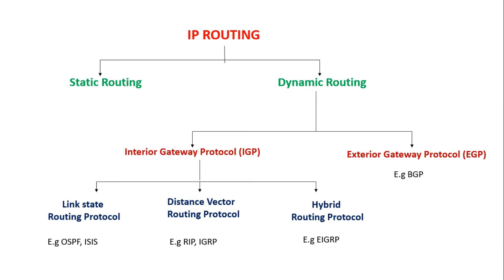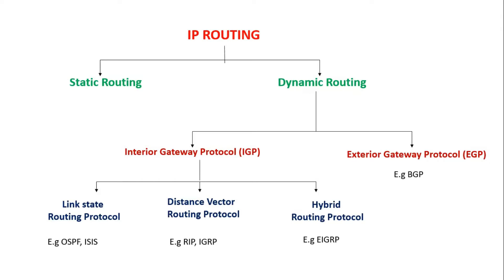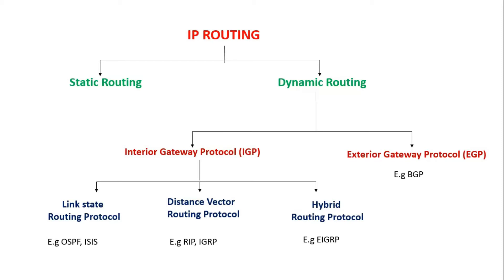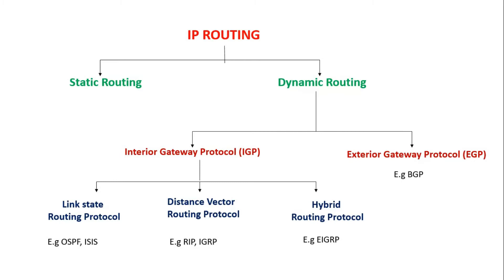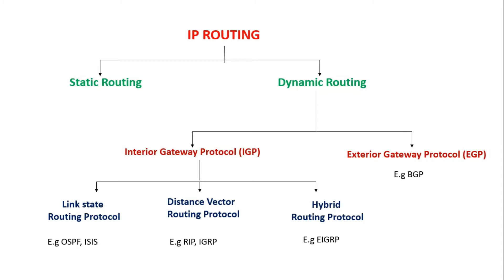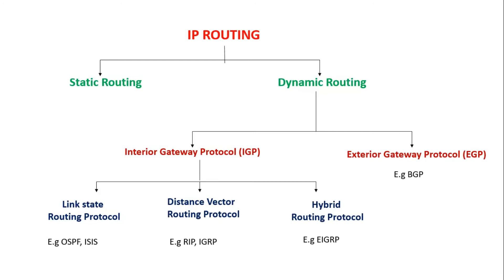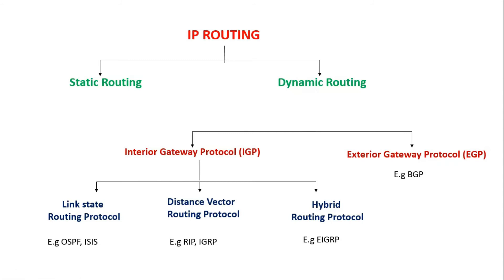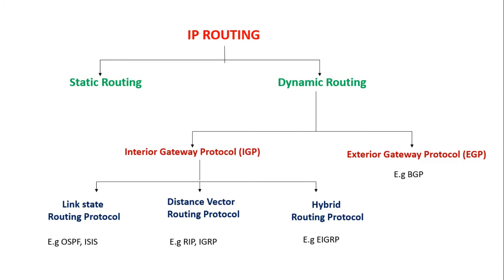ROUTING BASICS || Types of Routing _ Static, Dynamic & Default || CCNA Routing & Switching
In this video we have discussed about the Basics of Routing.
Below are the information discussed:
Routing Introduction.
Types of Routing Protocol.
Static, Dynamic & Default Routing.
IGP, EGP.
Linkstate & Distance vector .